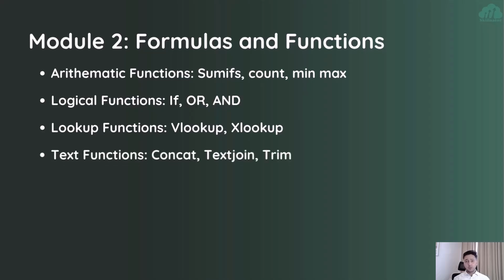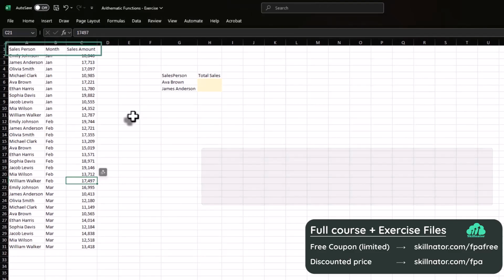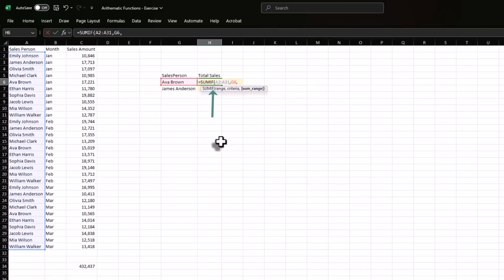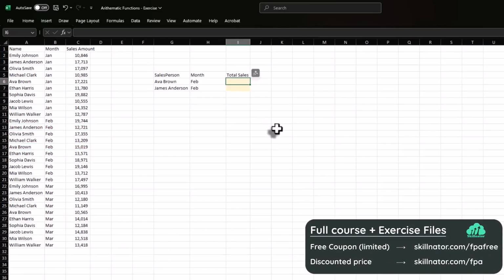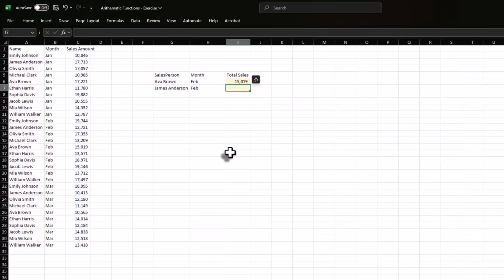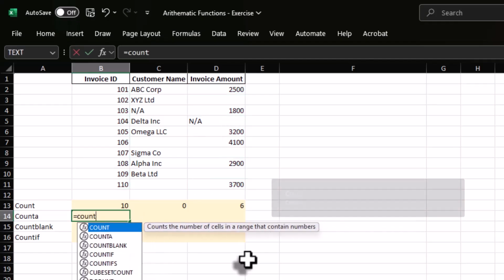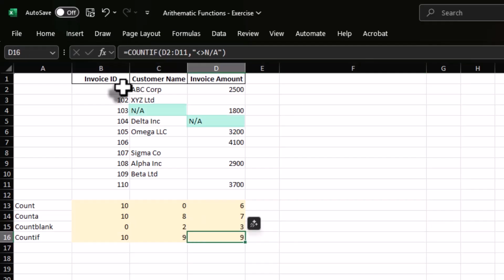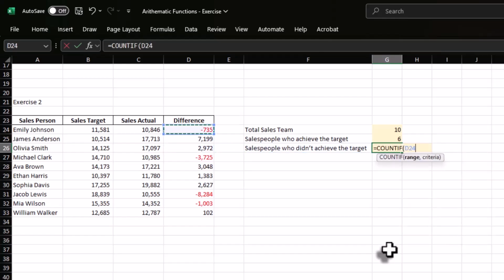Master SUM & COUNT in Excel | Essential Functions for Financial Analysts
In this video, you’ll practice two of the most fundamental Excel functions used daily by financial analysts: SUM and COUNT

This lesson is part of the Excel for FP&A Professionals course — designed to help finance professionals automate, analyze, and forecast business data using Excel and Power Query.

Chapters:
00:00 - Intro to module 2
01:20 - Sum functions
05:30 - Count functions